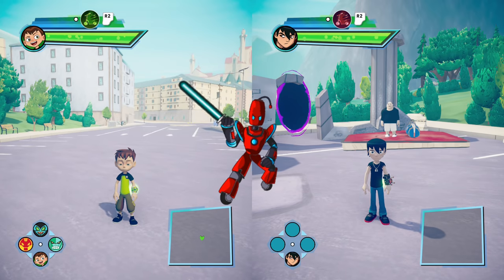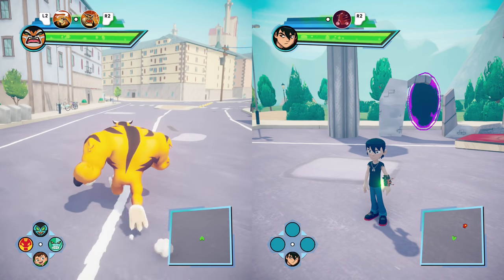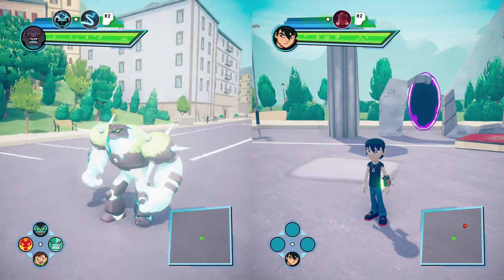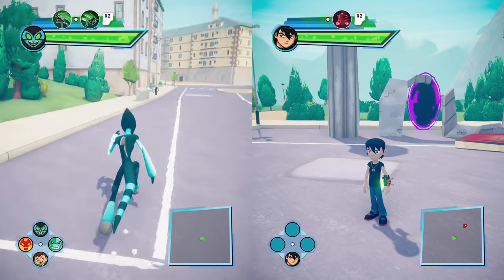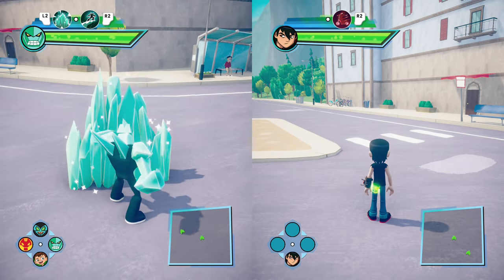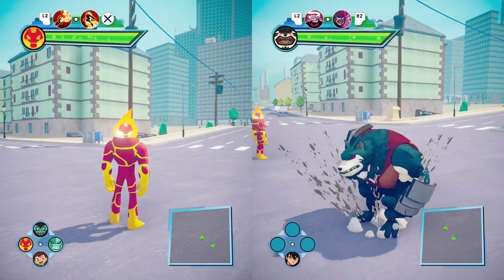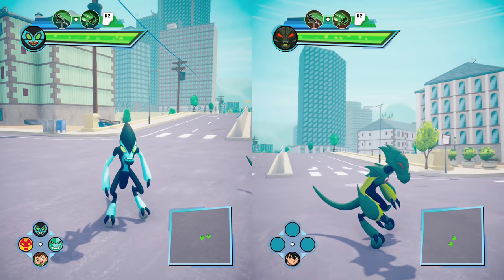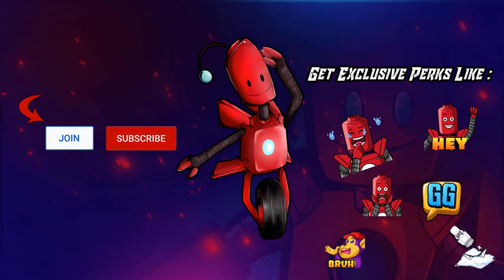BEN 10 - Power Trip - All the Aliens in the Game!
Every Alien available in the game! which one is your favorite?

Full Disclosure - I Got a Review Code for this game.

🎁 Discord Access

Ben and his family are enjoying their European vacation... until evil magician Hex unleashes the power of four mysterious crystals! Only Ben 10 can break the curse – so get ready to transform into powerful aliens to battle enemies, solve puzzles and freely explore an exciting 3D world.

Initial release date: October 9, 2020
Developer: PHL Collective
Publisher: Outright Games
Genre: Action game
Platforms: PlayStation 4, Nintendo Switch, Xbox One, Microsoft Windows